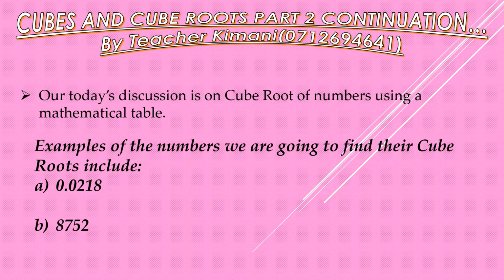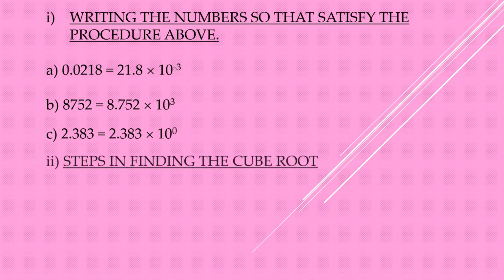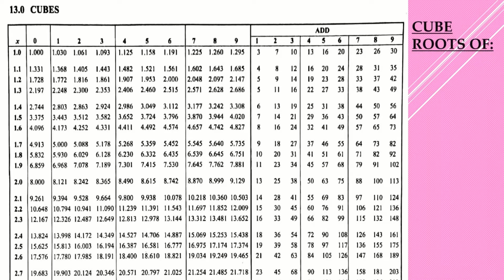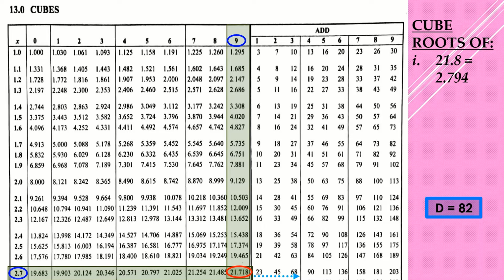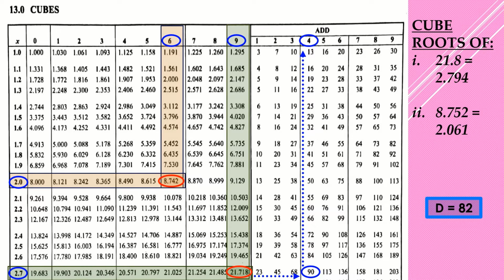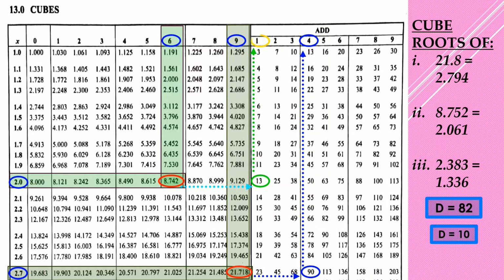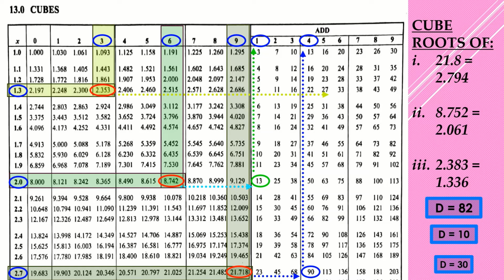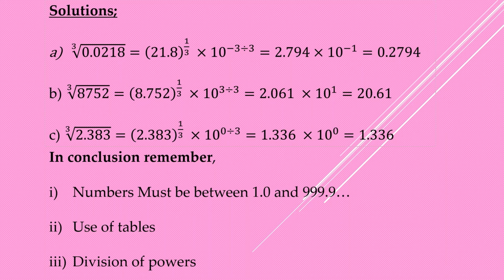Cube Roots of Numbers (Explained)